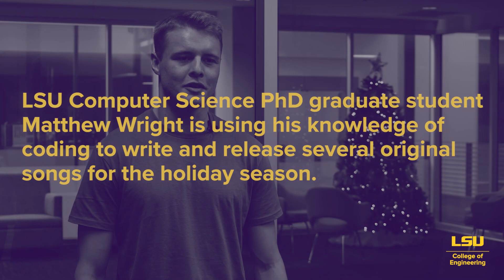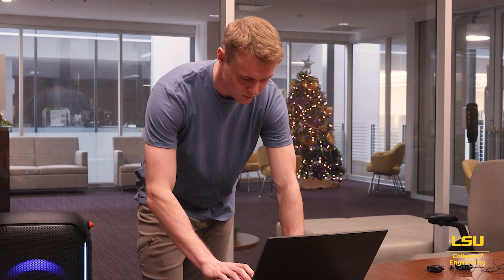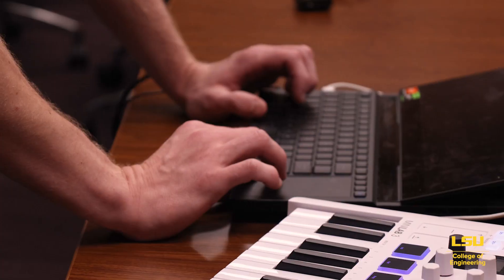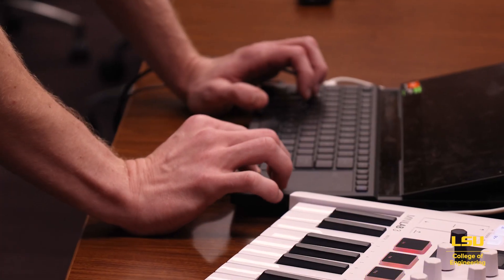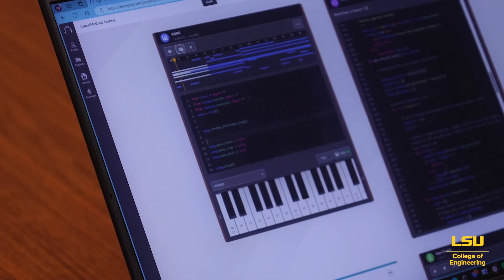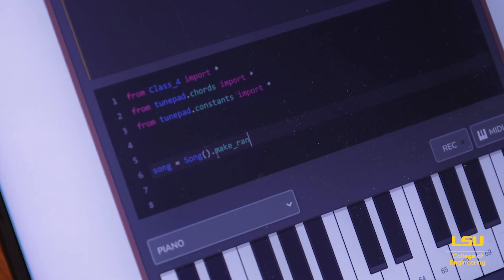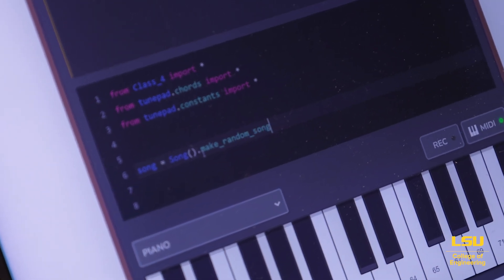Beats and Binary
Beats and binary code meet in LSU Computer Science PhD student Matthew Wright's holiday album, which consists of 8 songs composed through computer coding. Listen below.